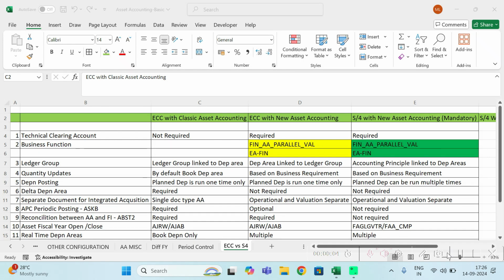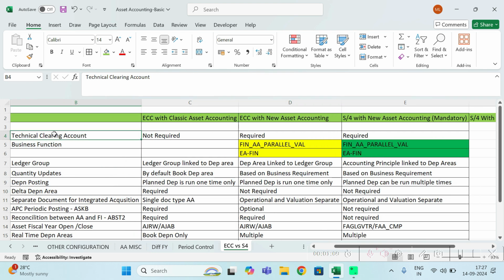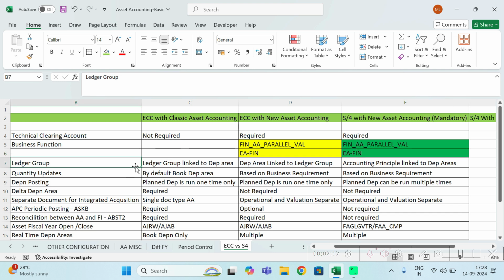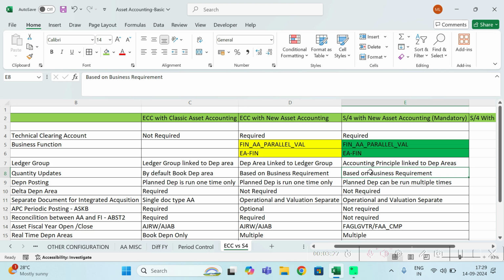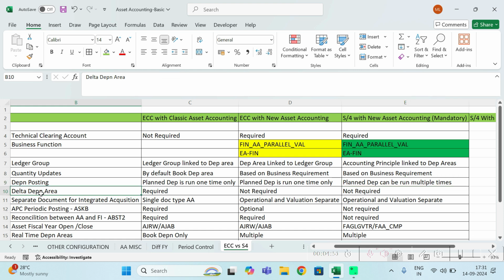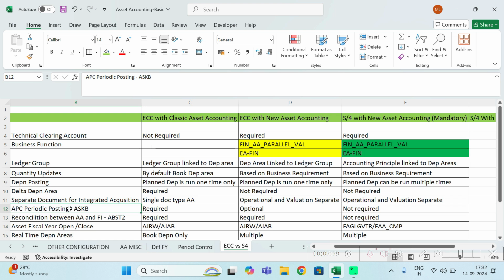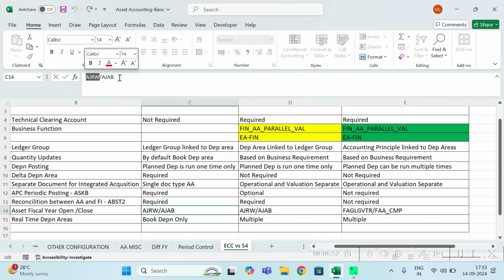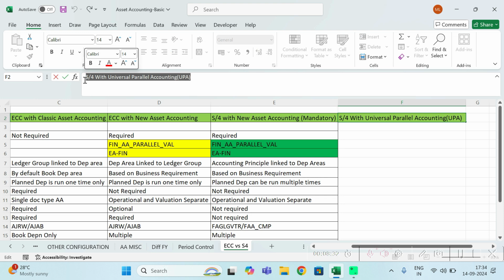1.ECC with Classic AA 2.ECC with New AA-EHP7 3.S/4 with New AA(Mandatory) 4.AA WITH (UPA) From 2022.